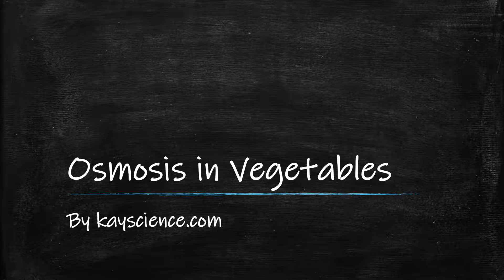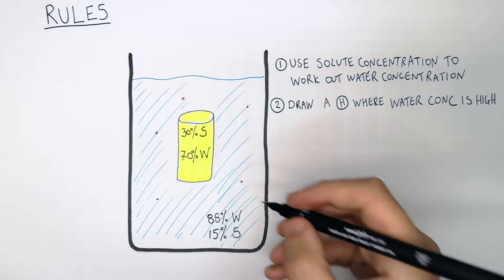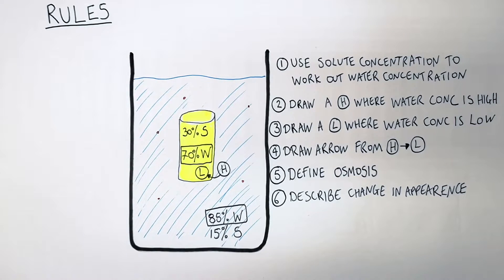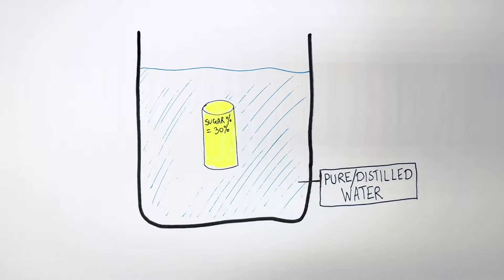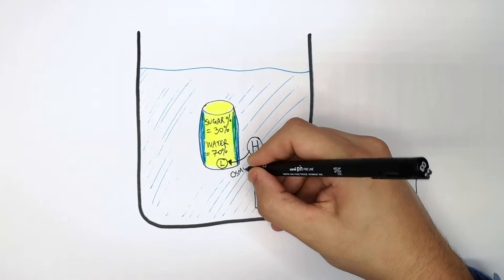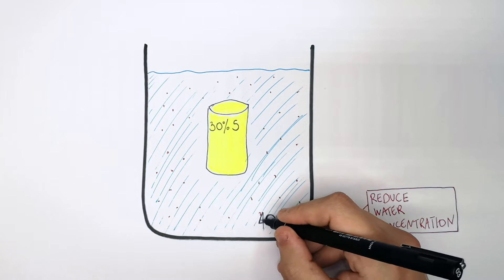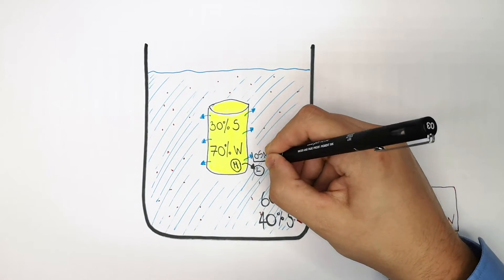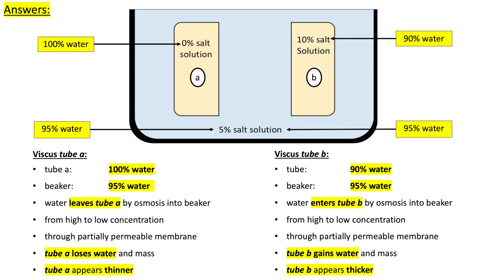GCSE Biology - Osmosis in Potatoes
Viscus tube a:
tube a: 100% water
beaker: 95% water
water leaves tube a by osmosis into beaker
from high to low concentration
through partially permeable membrane
tube a loses water and mass
tube a appears thinner

osmosis: movement of water from a high to low concentration down concentration gradient through a partially permeable membrane